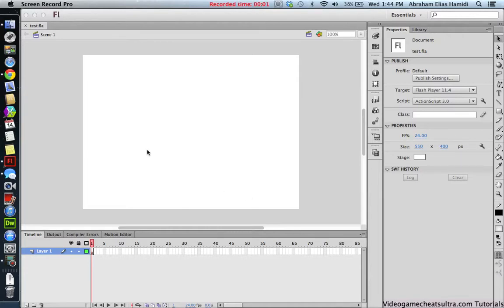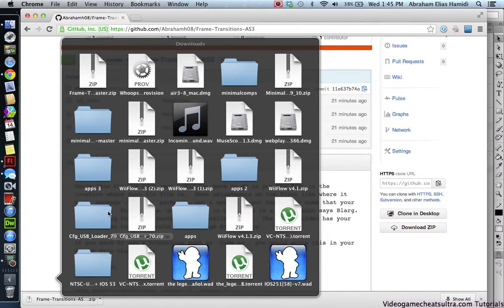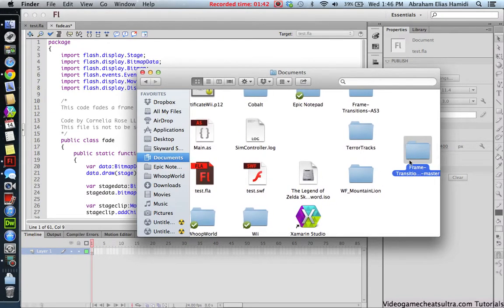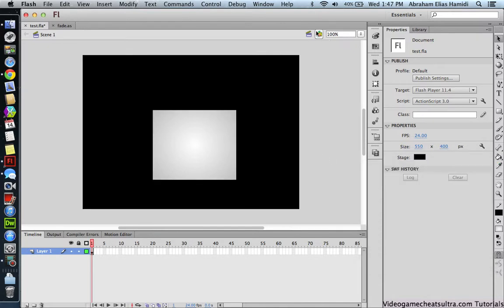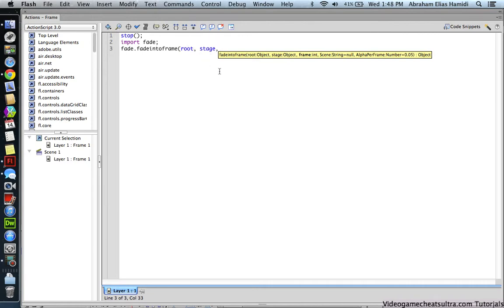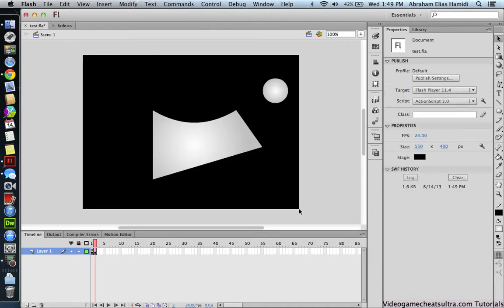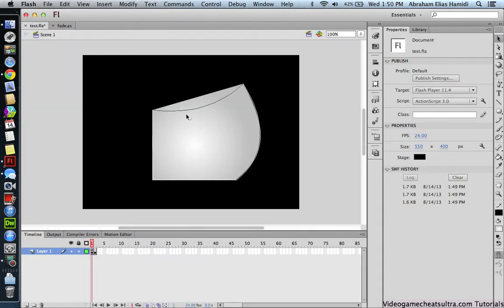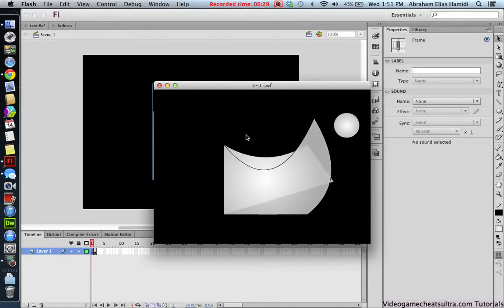Flash frame transitions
Frame Transitions such as fading a frame into another frame.